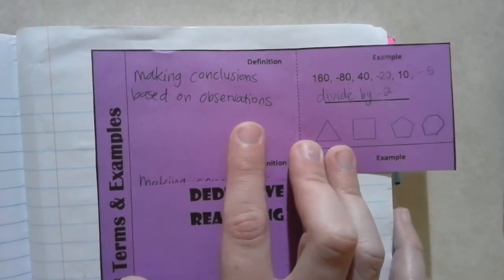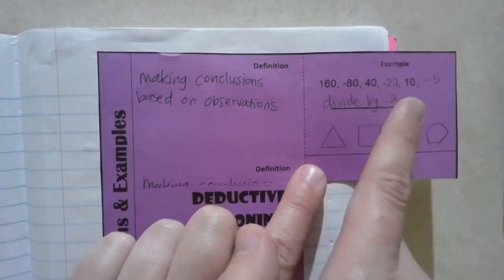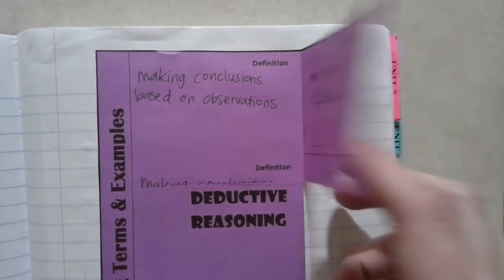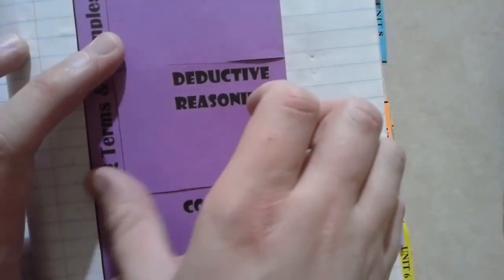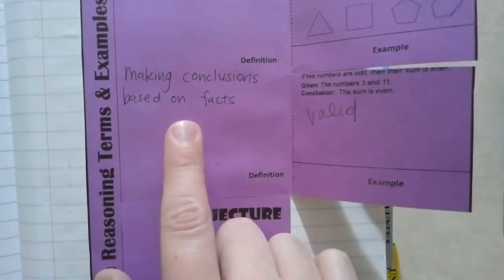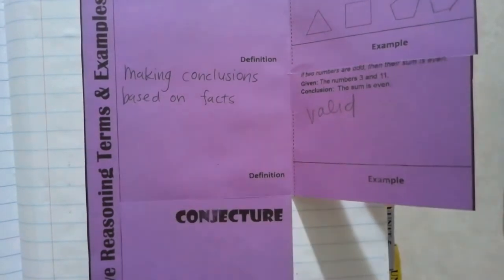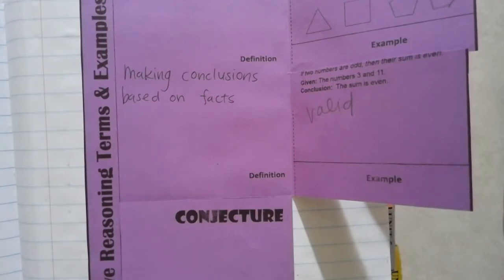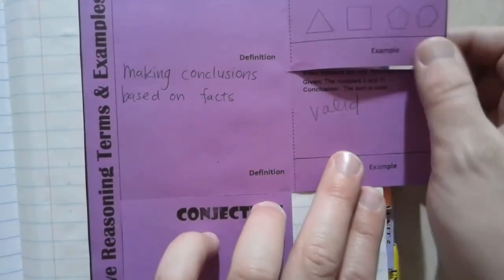UG 3.1 Lesson - Inductive Reasoning and Basic Terms